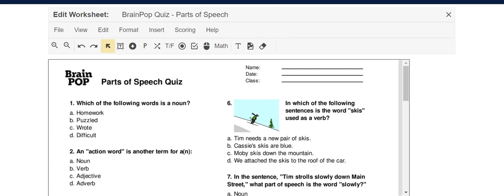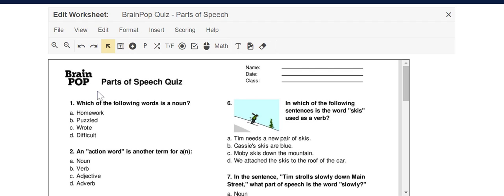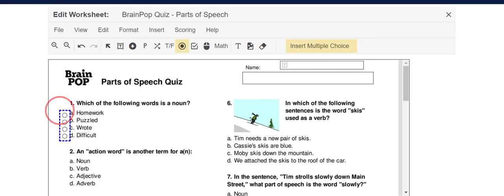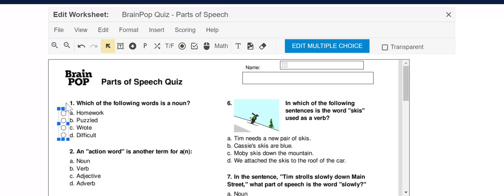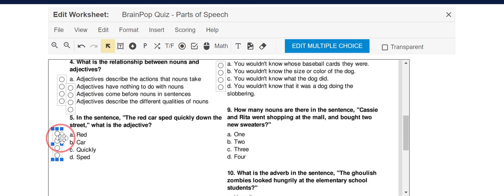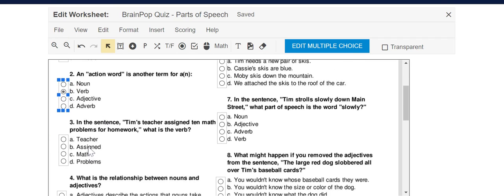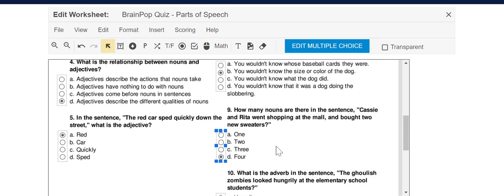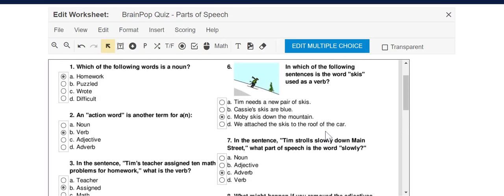BrainPop quiz made digital with TeacherMade!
In this video I show you how to turn a BrainPop quiz into an interactive online worksheet with TeacherMade!